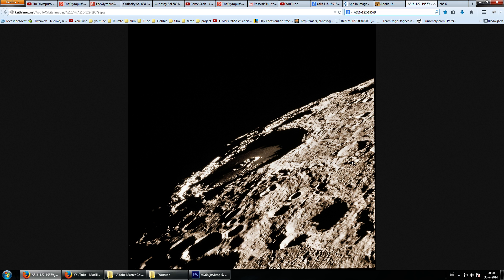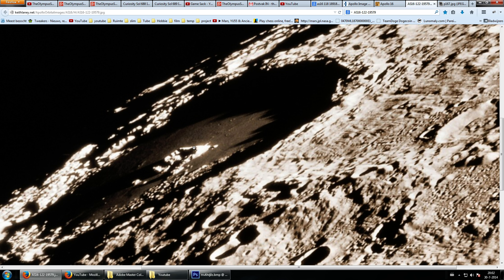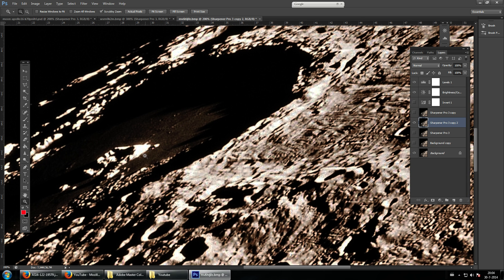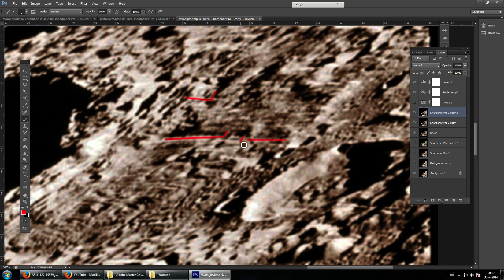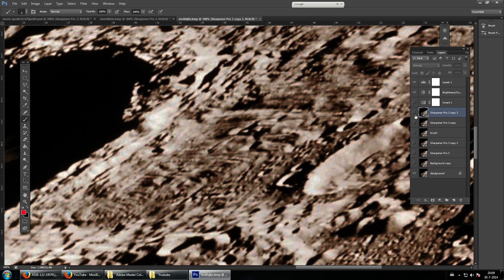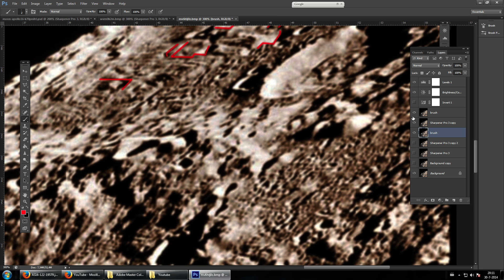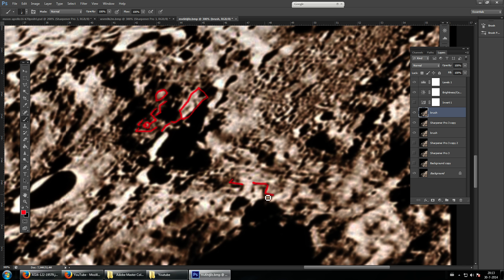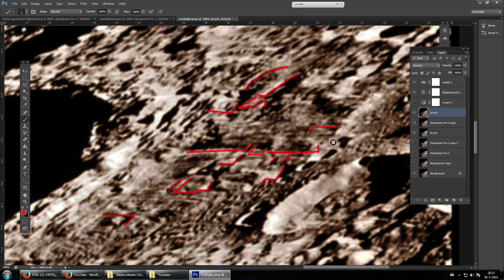Moon - clear MASSIVE city in old Apollo image